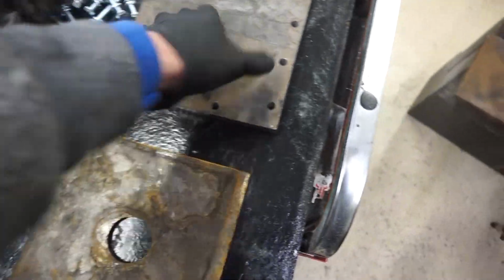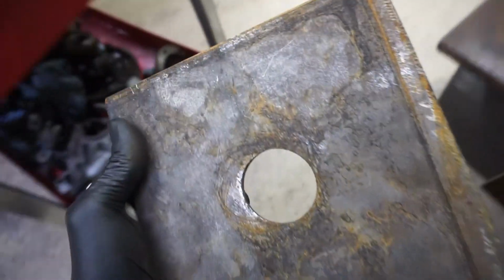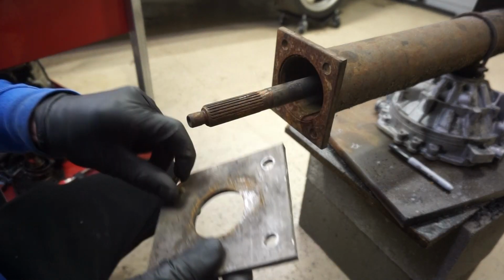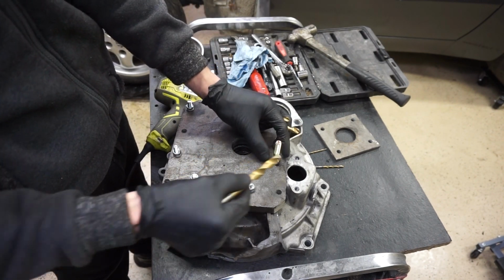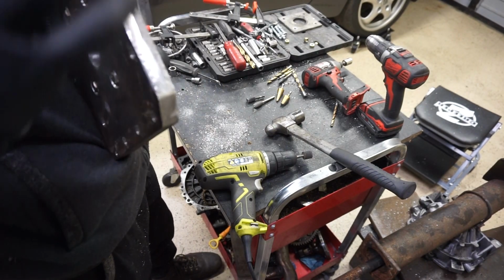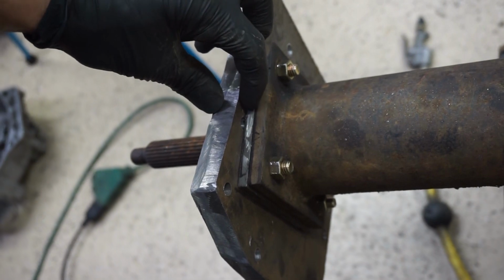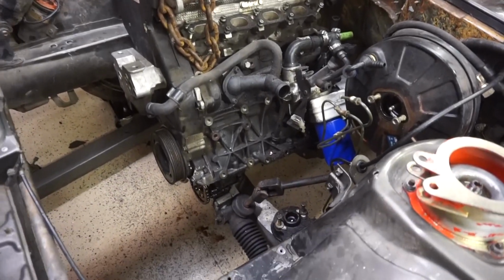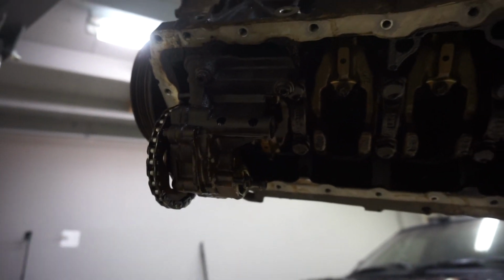Porsche 944 1.8t Bellhousing Part 2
In this episode, I'll be building a custom bellhousing out of the 1.8t transmission part 2 of the video.

Also running into small issues.

Parts List

---ENGINE STUFF---

FMIC Turbo Intercooler 2.5" DIY Piping Kit Blue

Victor Reinz Oil Pan Baffle

---Master Cylinder

---Clutch Disk

---Flywheel -Valeo 52255602

Exhuast kit DIY

---Engine Oil Cooler Kit

---Oil Pan -Dorman 264-700

--Slave Cylinder

---COOLING SYSTEM--

--Cooling Fans

--Meziere WN0072 Inline Thermostat Housing

--Stant 45358 SuperStat Thermostat - 180 Degrees Fahrenheit

--Bando 5PK1005 OEM Quality Serpentine Belt

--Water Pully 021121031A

--Davies Craig DC-8970 EWP150 Electric Water Pump and LCD EWP & Fan Digital Control

---OTHER STUFF

---Engine Mounts.

---Bucket Seats

Sparco Seat Belts